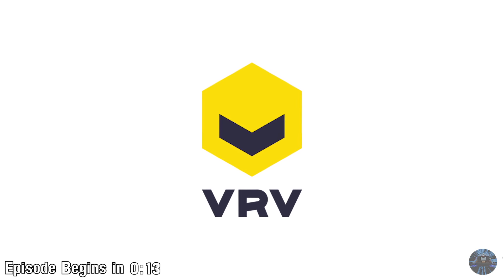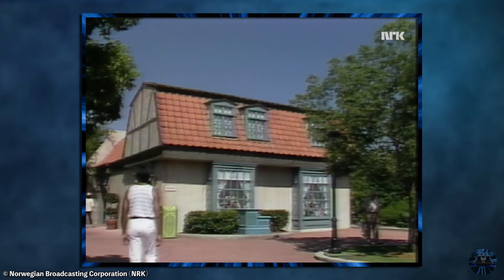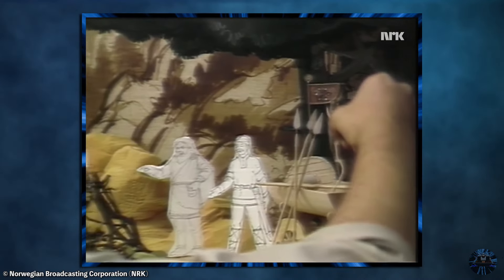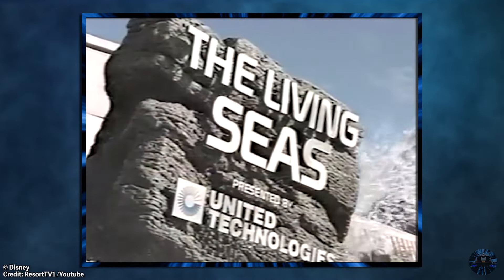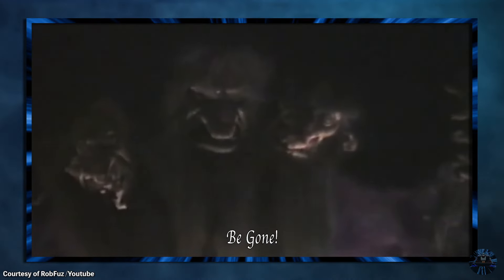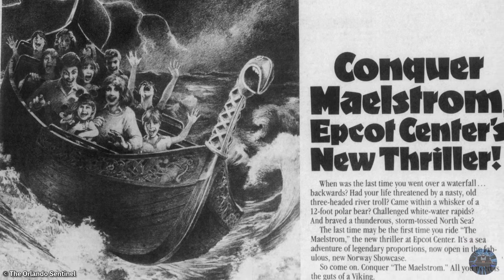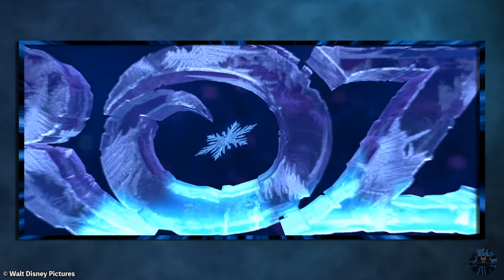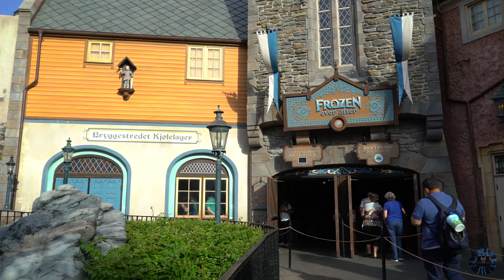Yesterworld: The History & Tragic Fate of Maelstrom - The Original Version of Frozen Ever After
Explore the origins & history of Epcot's Extinct Maelstrom, along with its transformation into Frozen Ever After in the Norway Pavilion at the World Showcase.